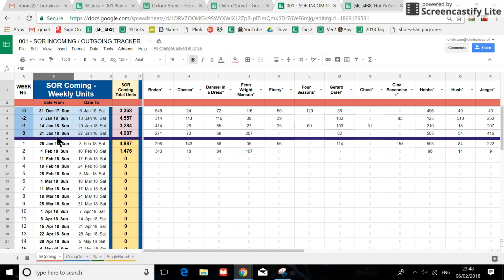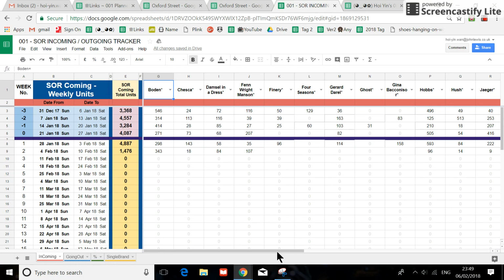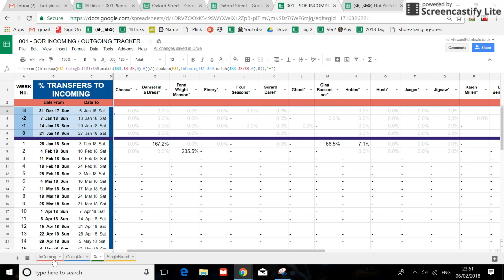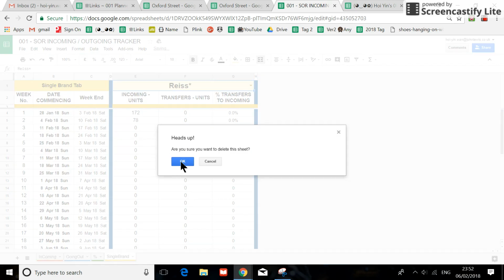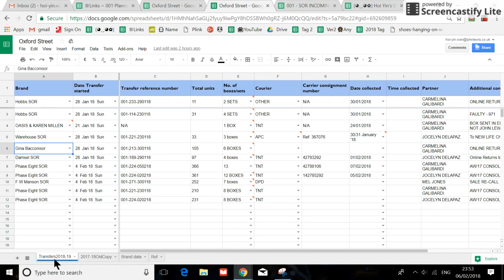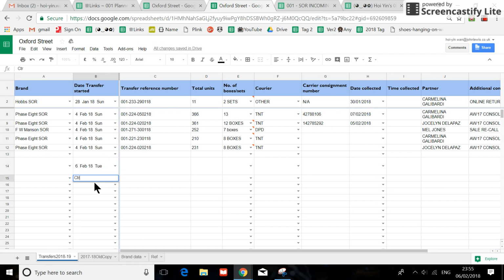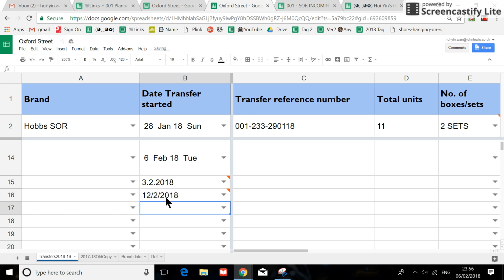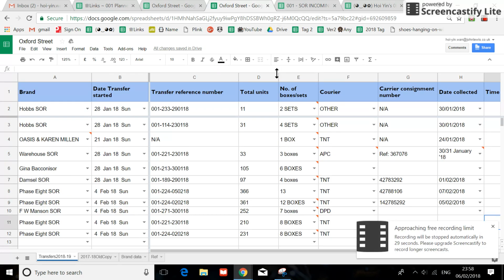How to Use SOR Item Trackers Part 1 - Intro & Date Entry 2018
How to Use SOR Item Trackers Part 2 - Issues With Brand Names 2018